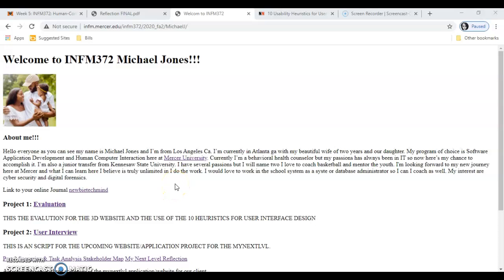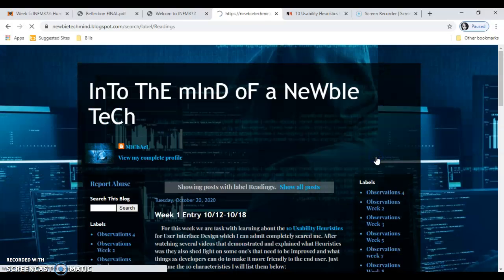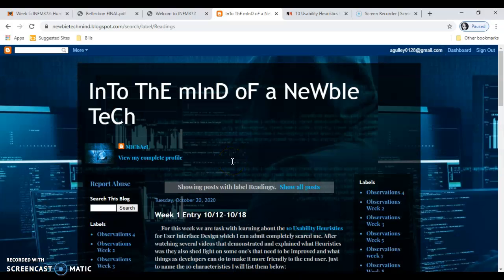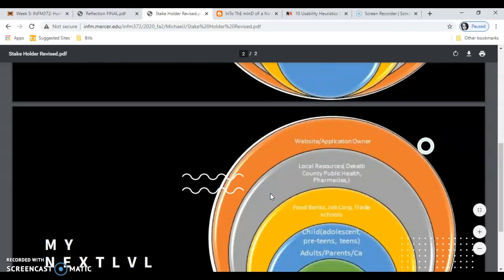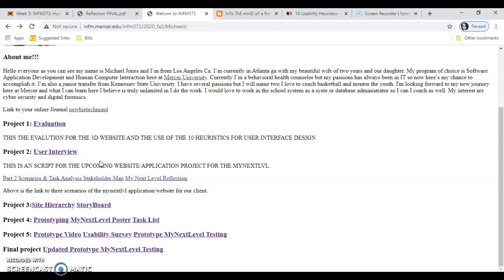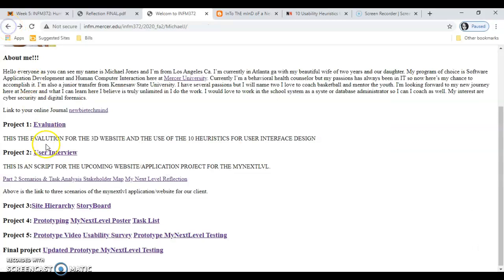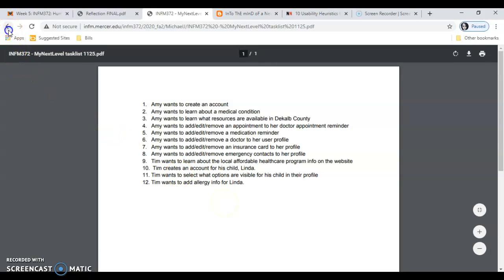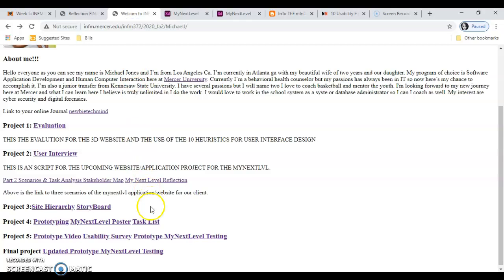Recording #3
Overview INFM372